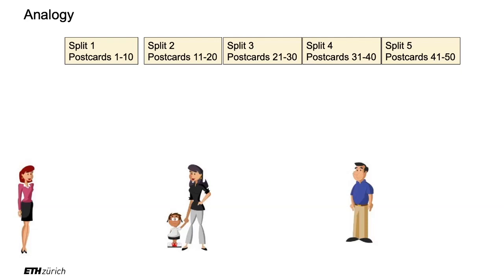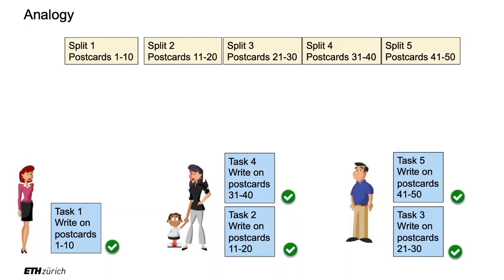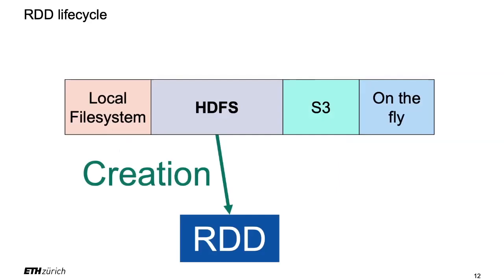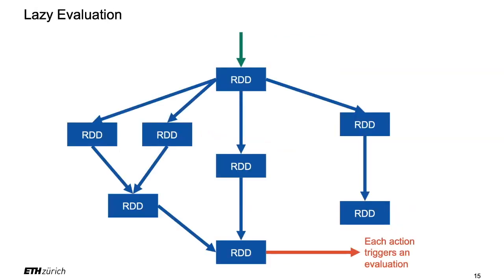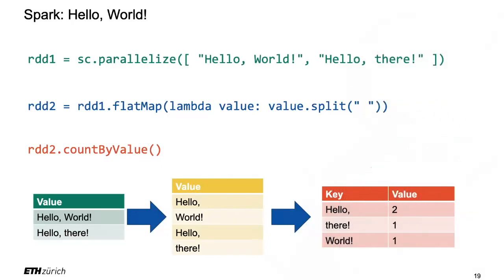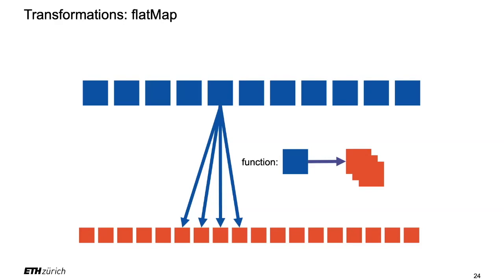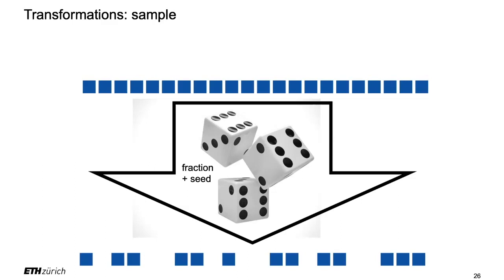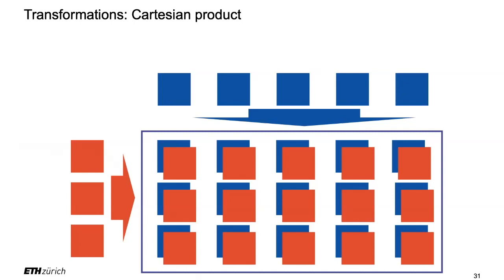9. Spark (2/4) - Big Data - ETH Zurich - Fall 2022